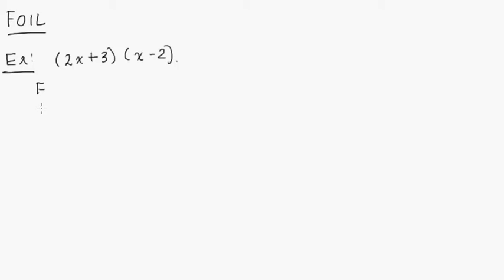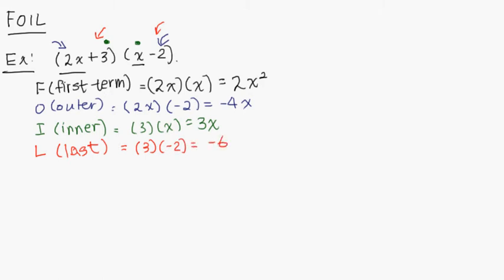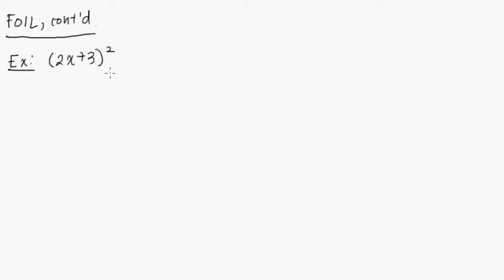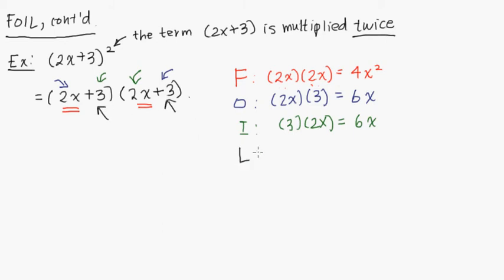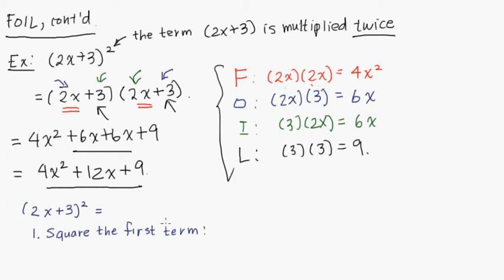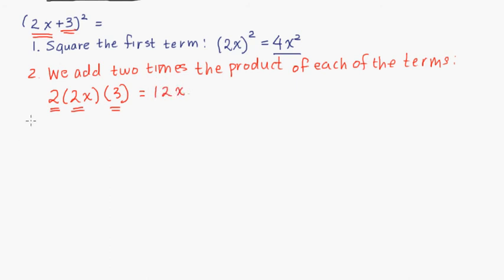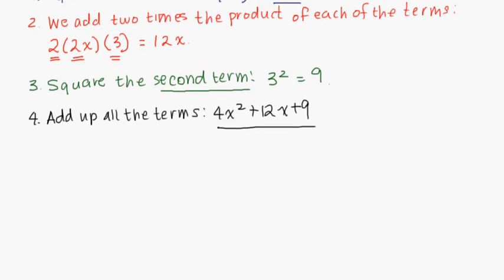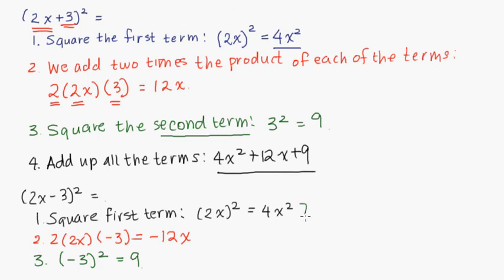Algebra: Expanding the Product of Two Binomial Factors (Squared Factors)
Omega Prep Solutions

In this video, I will be going through a quick review over FOIL.  Afterwards, I will suggest a little trick when you are expanding the square of a factor, (2x+3)^2.